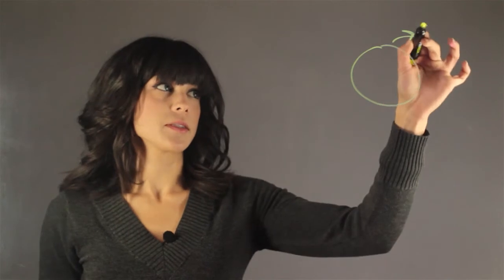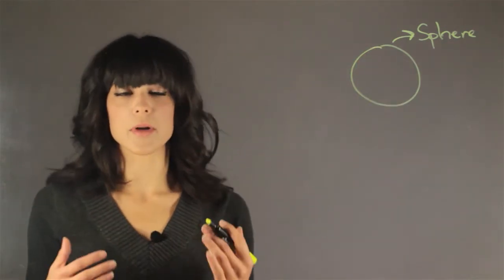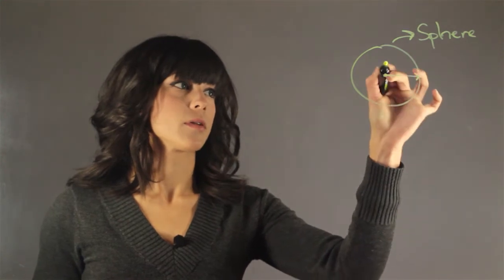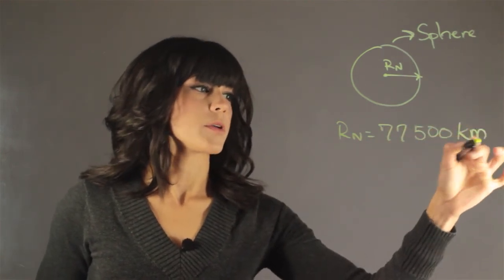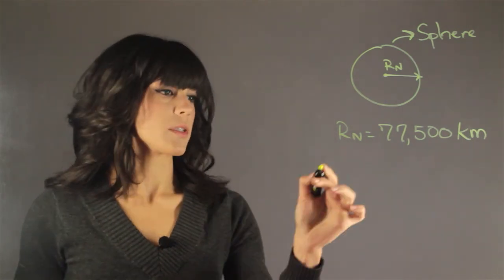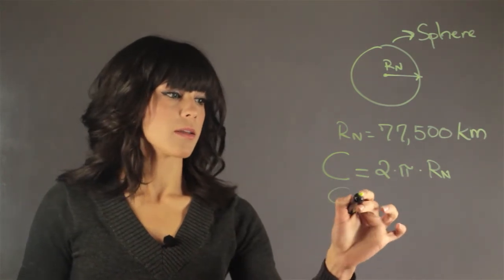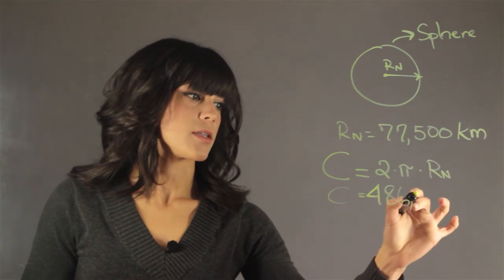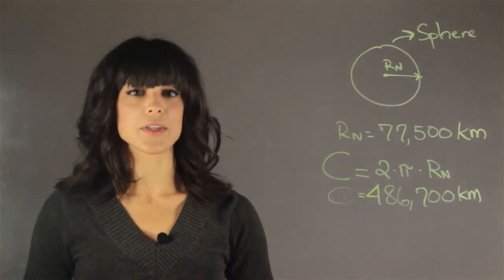Circumference of Neptune : Planets & Astronomy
The circumference of Neptune measures how long the planet really is. Find out about the circumference of Neptune with help from an astronomy professional in this free video clip.

Series Description: The planets that make up the solar system are a lot more interesting than people might think. Find out about the planets of our solar system with help from an astronomy professional in this free video series.